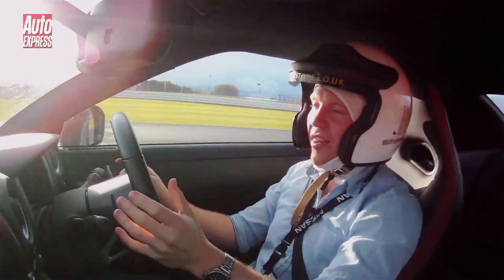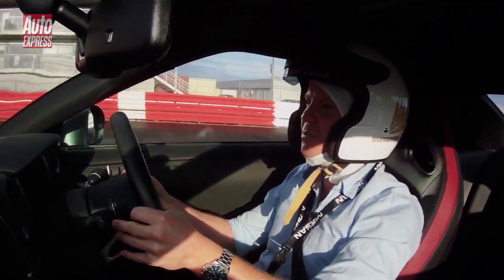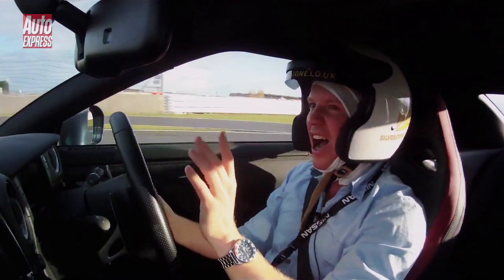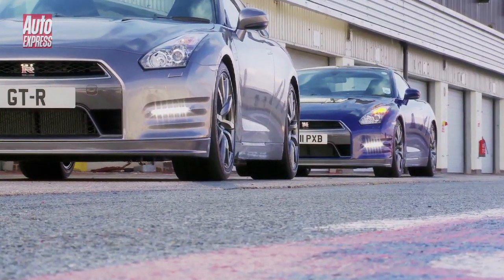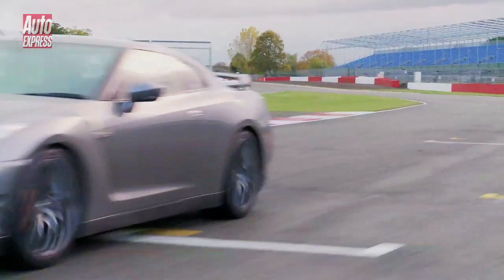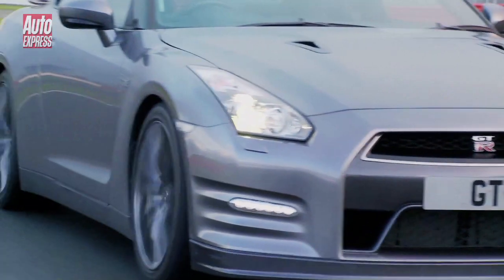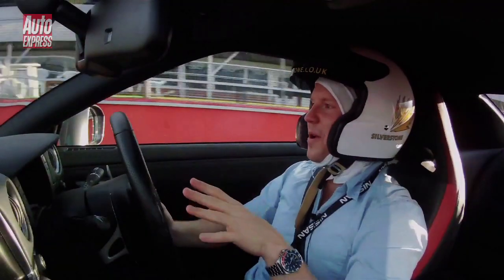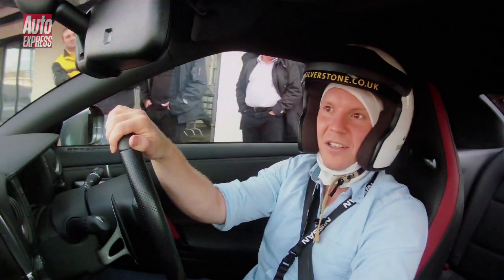2012 Nissan GT-R at Silverstone - Auto Express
Auto Express drives the 2012 Nissan GT-R around a wet Silverstone track.

Our deputy motoring editor Jack Rix to the track around Silverstone earlier this month to test the revised Nissan GT-R for Model Year 2012.

In his own words, it's like a chef refining its recipe -- hats off to Nissan.